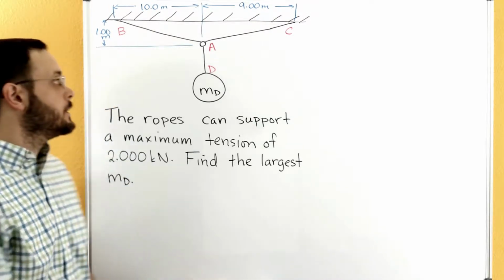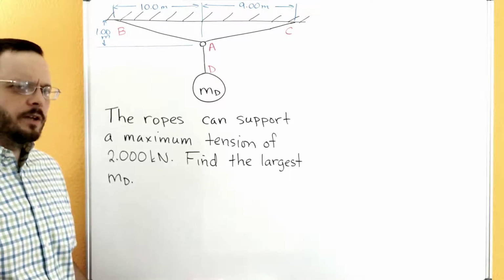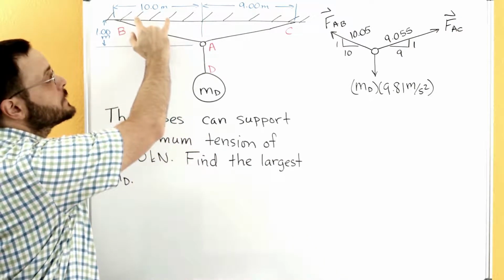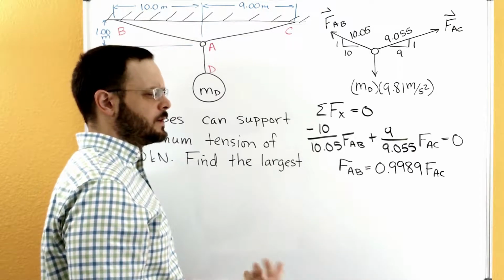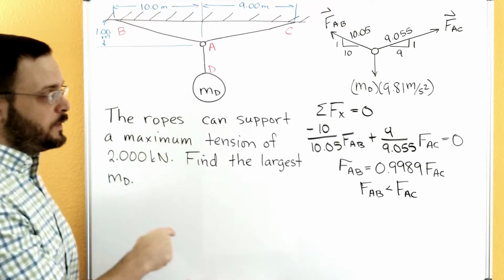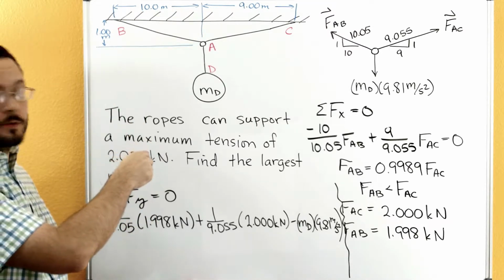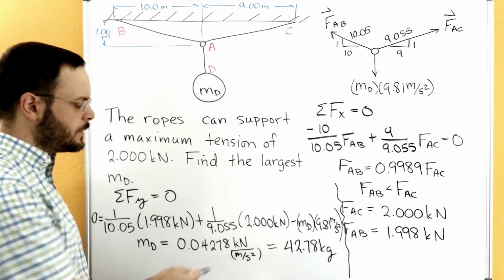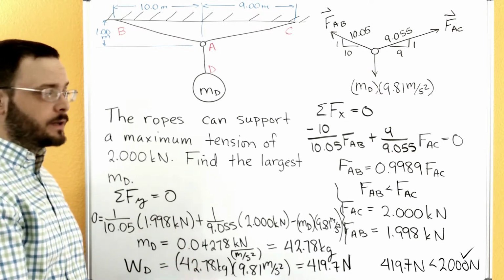Statics - Planar (2D) Particle Equilibrium - Part 4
Equilibrium of a particle from engineering mechanics - statics - Part 4
* Solving for a weight or mass, given maximum tension.